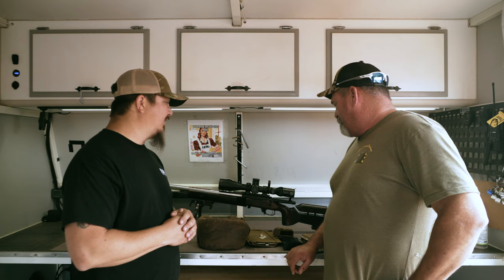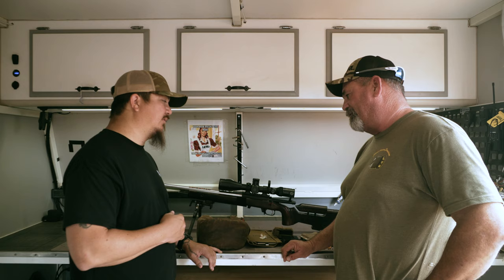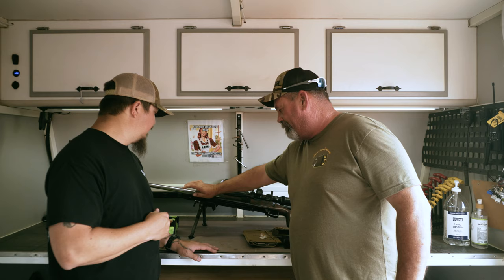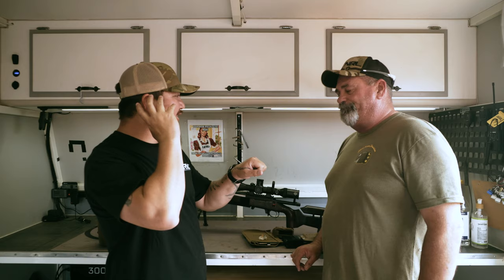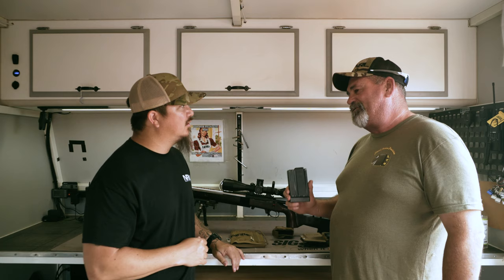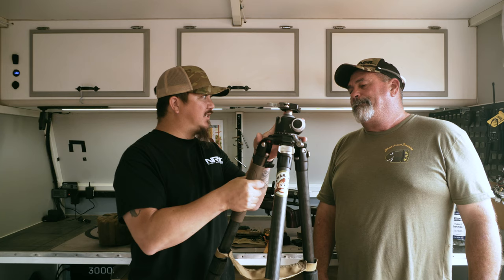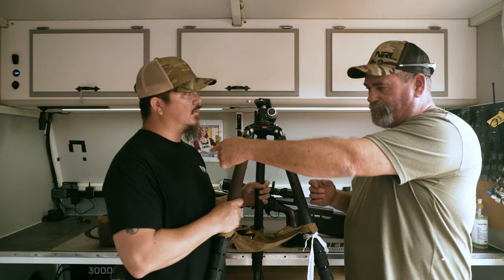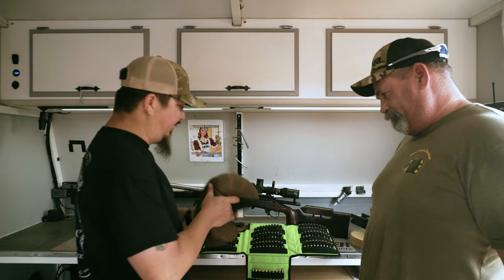Rick Risinger’s Precision Rifle Gear and Why | GEAR CAST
Rick Risinger is an OG, “Old Gun” with matured vision and of taller stature, precision rifle competitor out of Oklahoma and shares all the gear he brought to a precision rifle shooting competition. Tune in as he explains why he has made the decision to run the specific equipment at 2-Day, National-Level, centerfire matches.

00:33 – Setup; Left bolt, Right port
00:50 – Mounted Optic; Magnifier to view Turrets Better
01:42 – Caliber; 6GT
02:38 – Stock; Newer version after Genesis model
03:19 – Additional Equipment
04:05 – Custom Weight and Why add it?
05:12 – Accessories; Budget Friendly Ear Pro, Break, Playbook, Mag, etc.
07:32 – Ballistics; Alternative Options
08:30 – Support Gear; Tripod Setup, Ballhead, Spotting Scope, Tripod Shelf, Wind Flag
10:42 – Round Holder and Why?
12:05 – Support Bag
12:47 – Gear Rick can’t live without

ABOUT NRL:
NRL is the premier precision rifle advocacy & support organization. We are a non-profit engine of impacts that empowers organizations and athletes in precision rifle by providing education and opportunities for growth.

Video by Contingency X